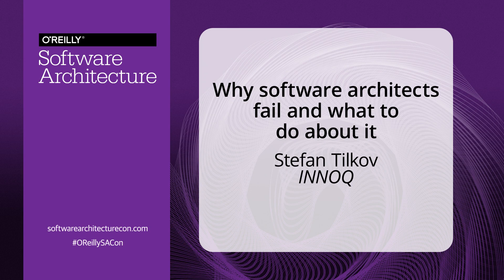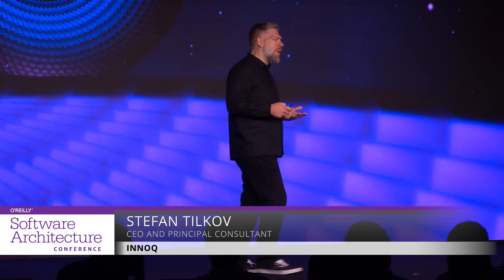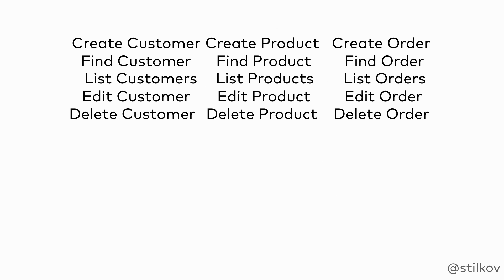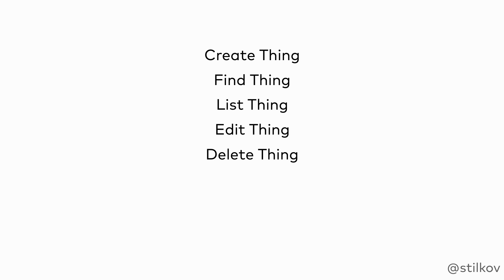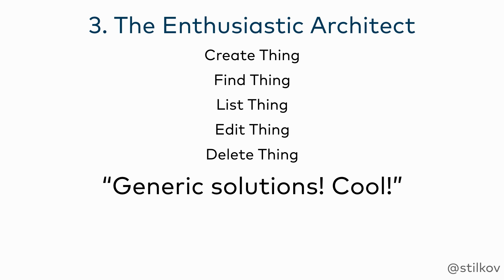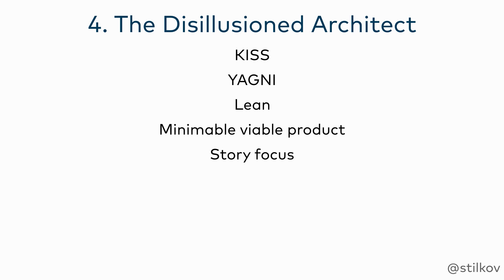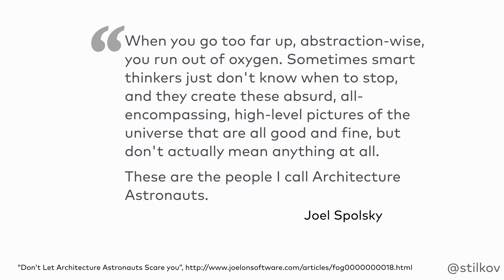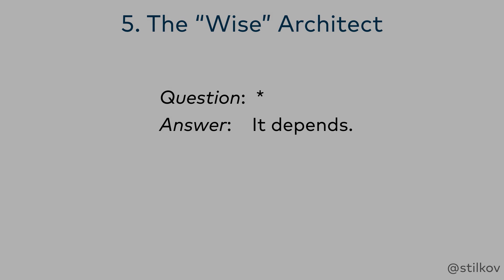Why software architects fail and what to do about it - Stefan Tilkov (INNOQ)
We’ve all seen them: ambitious projects that started out with grand visions and ended up as costly lessons in what not to do, leaving behind the ruins of promising paradigms, technologies, tools, and careers. But why do architecture approaches sometimes hurt instead of providing value? Why has “architect” become a negative term for some people? And what can we do to improve our own work? Stefan Tilkov looks at some of the most common pitfalls that ensure you’ll come up with a disaster and explains how they can be avoided.